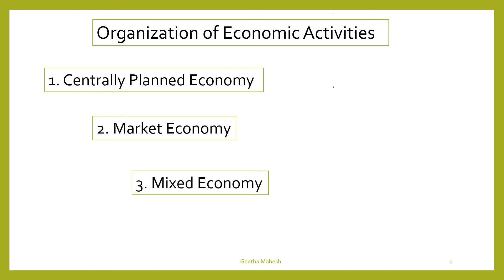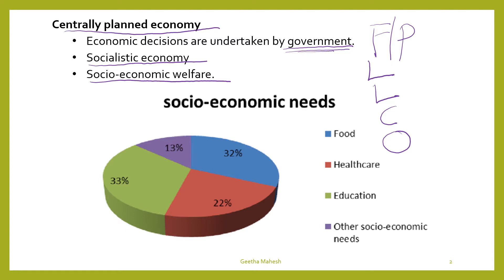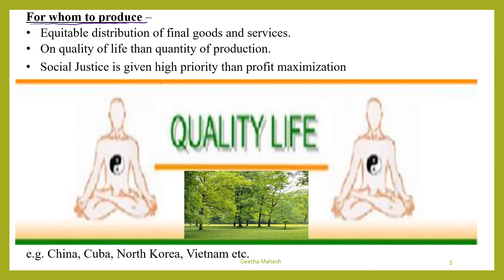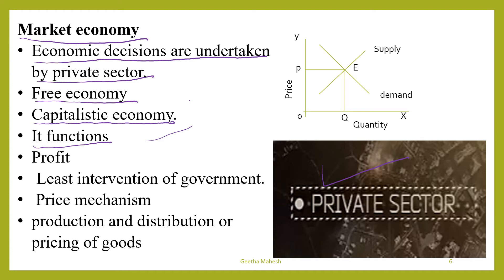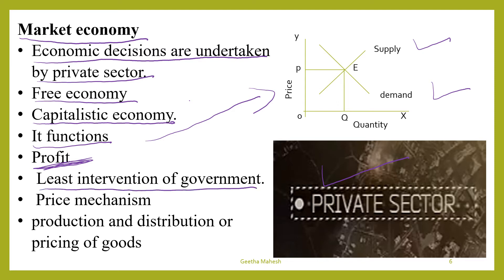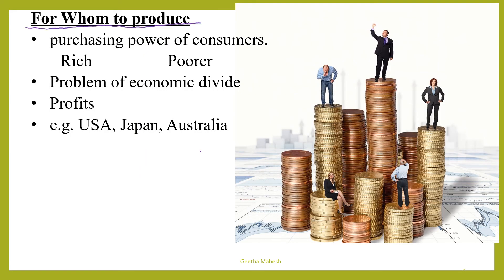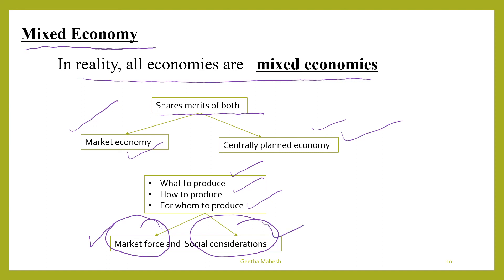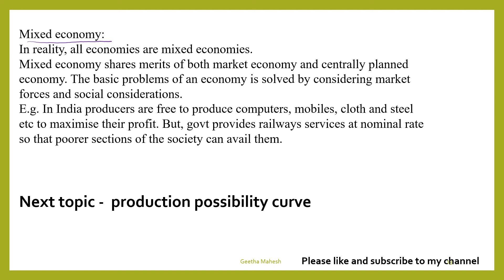Organization of economic activities/ II PUC/NCERT/COMPETITIVE EXAMS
Micro economics.    Chapter -1
ECON FOR COMPETITIVE EXAMS